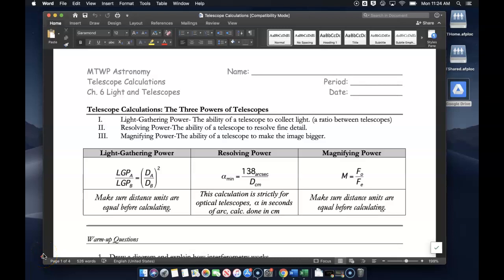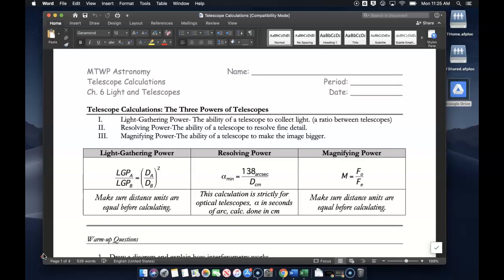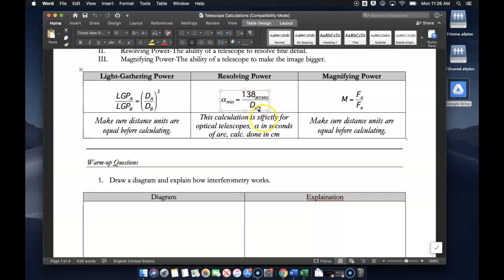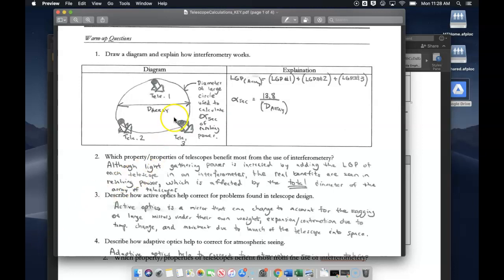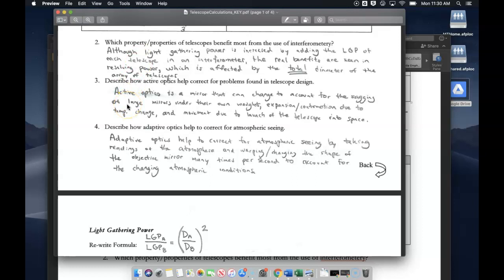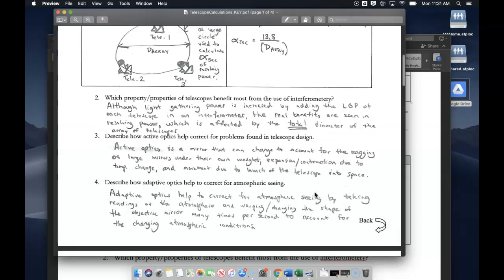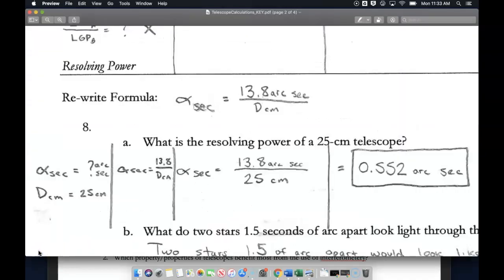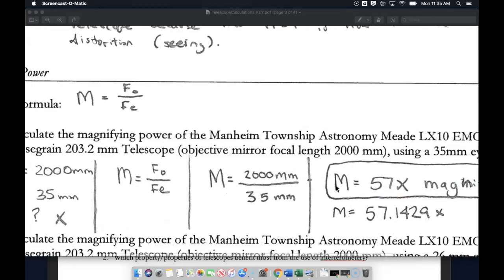Powers of A Telescope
Honors Astronomy Powers of Telescope Activity